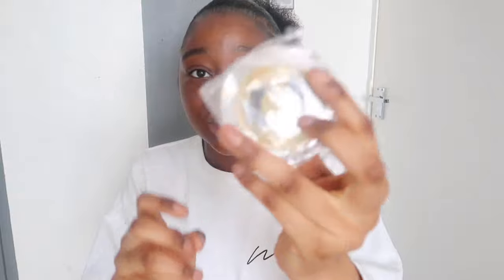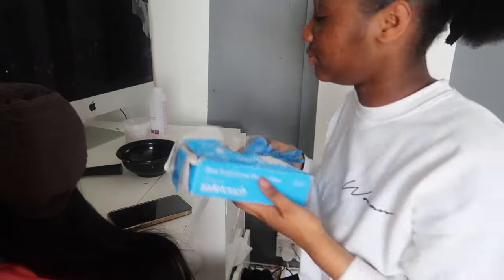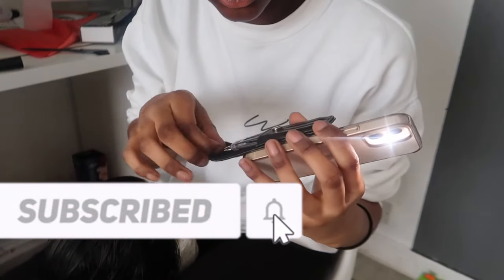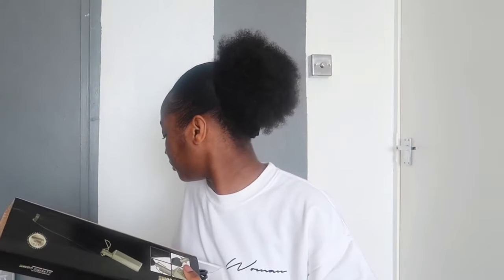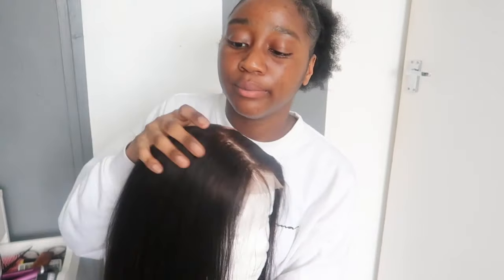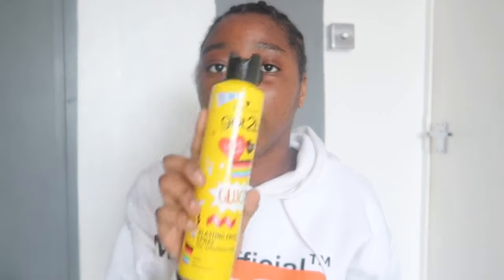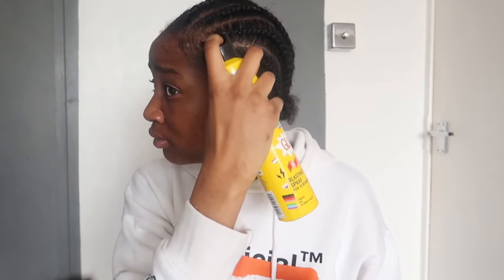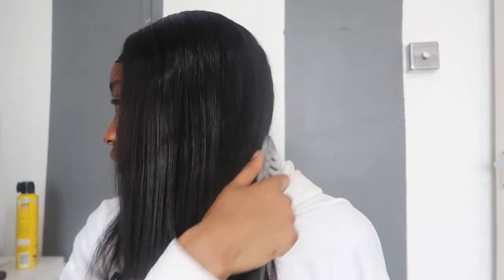customising and installing a wig for the first time..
Hey TheL Squad,

our social medias:
tiktoks @geemunii_ & @just.lovely5
📸 : thel_sisters & geemunii_
🐦: the2lsisters
👻:The2Lsisters

FAQ
twins?- no, we are sisters
nationality - congolese
age: 16 & 15
birthday: Jan 8th & 5th
year:11 & 10
editing software: final cut pro x
camera: canon g7x mark ii

current sub count: 7,348
sub count goal:  10,000